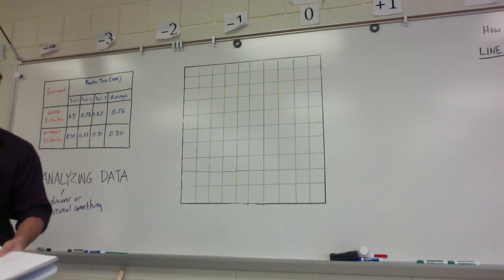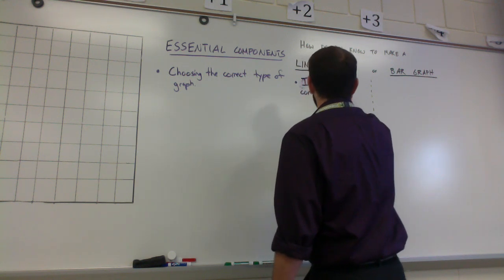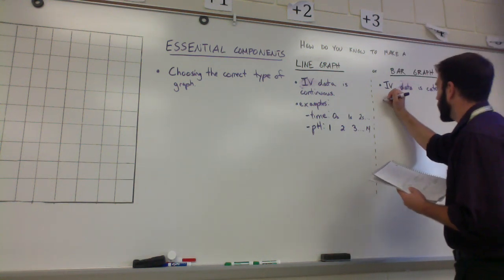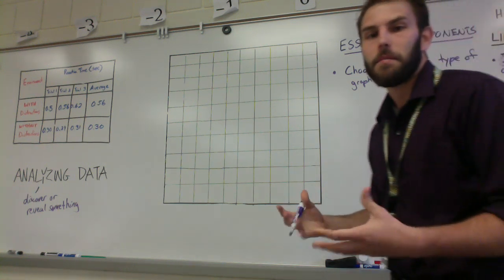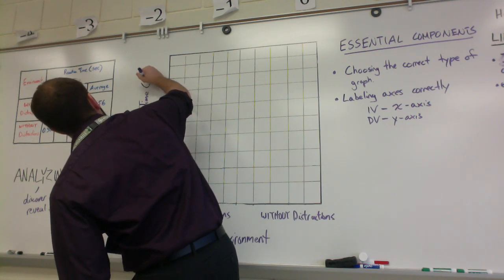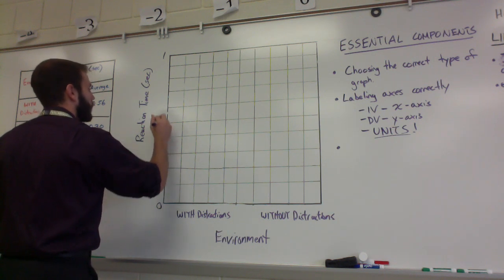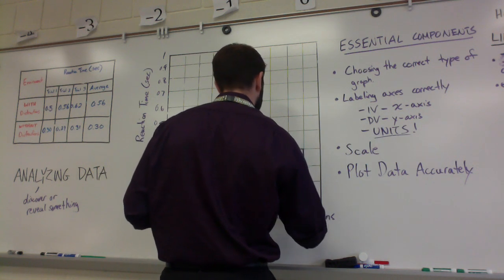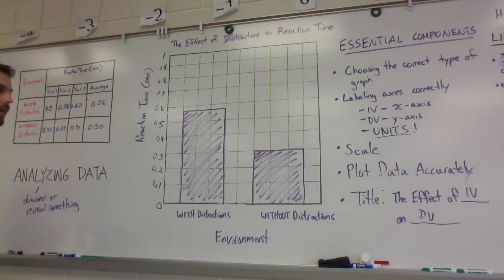Mr. Wolfe Biology: Analyzing Data